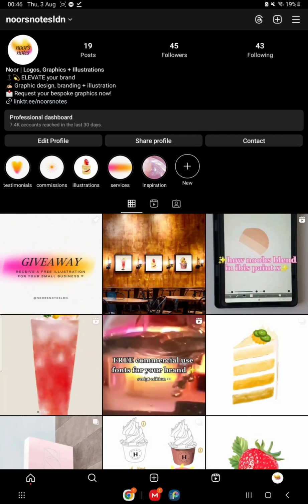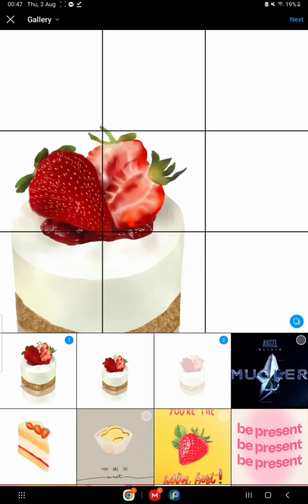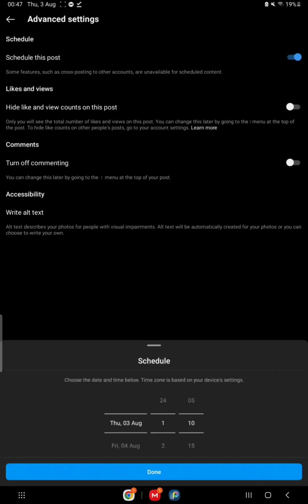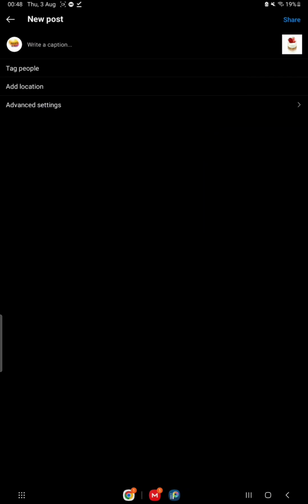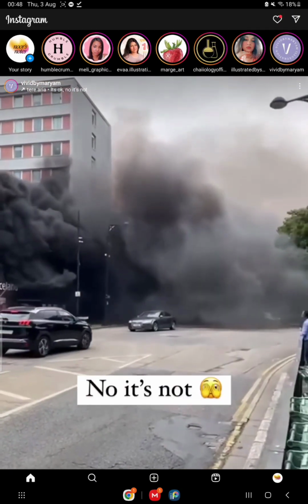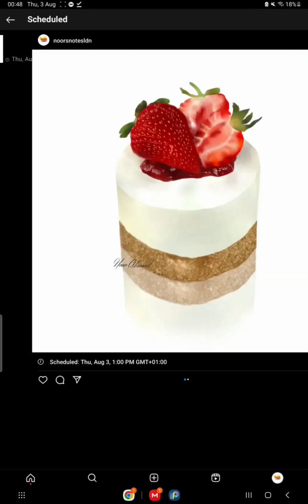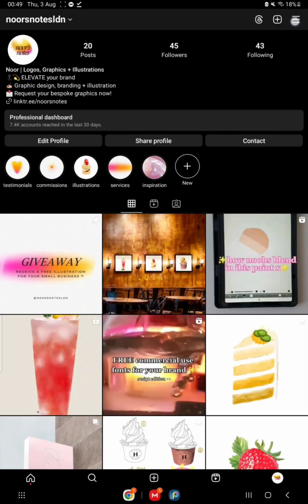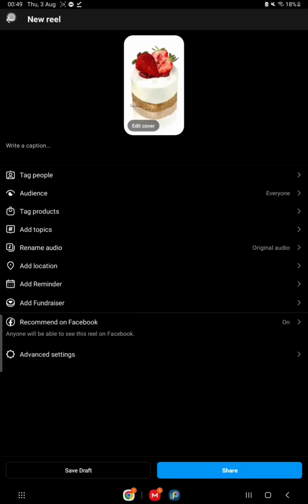Mastering Instagram: NEW Schedule Content Feature! 📆🚀 (you might not need other apps now...)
🌟 Exciting News for Instagram Users! 📆✨ Introducing the Amazing New Schedule Content Feature! 🚀📅 Say goodbye to the hassle of last-minute posting and hello to organized content planning with Instagram's latest update. 🙌🎉 Now you can easily schedule your posts in advance, ensuring a consistent and engaging feed for your followers. ⏰📸

📌 Imagine the convenience of preparing your posts ahead of time and having them automatically published at the perfect moment. ⭐ Whether you're a business owner, influencer, or just love sharing your life, this game-changing feature will transform your Instagram experience. 👩‍💻

🔥 Boost your social media strategy with the power of scheduling! ✅ Keep your audience captivated with regular posts, all while saving time and effort. 🕰️ No more stressing about posting during peak hours – let the scheduling feature do the work for you! 🤩

🌺 Dive into the world of efficient content management today! Stay ahead in the social media game by utilizing this innovative tool that enhances your online presence. 📈🚀 Download the latest Instagram update now and embrace the future of seamless, timely posting! 📲👑